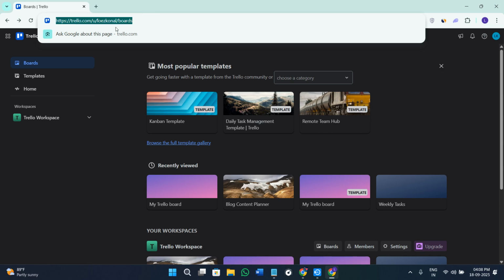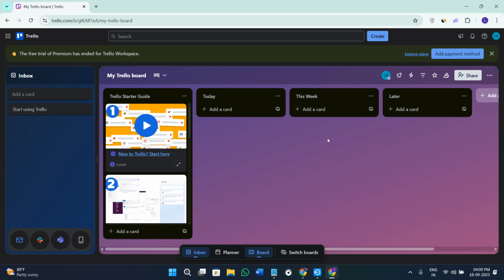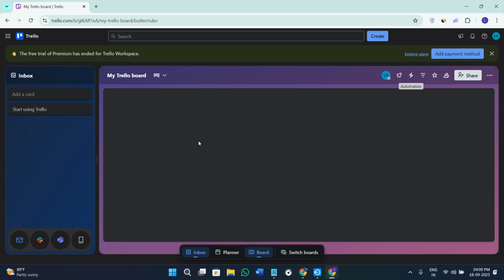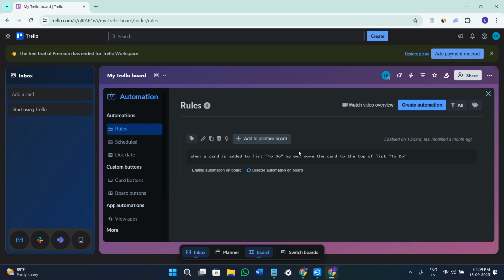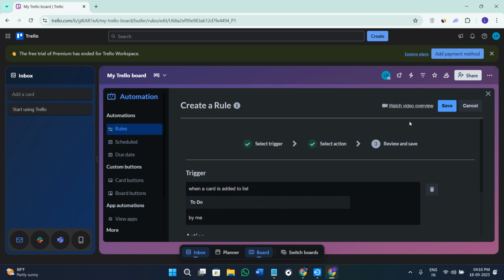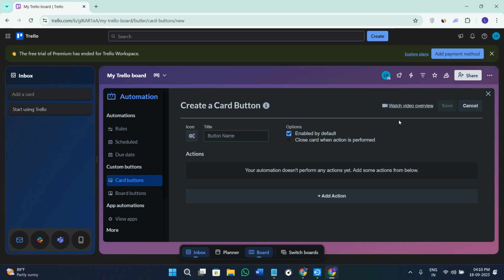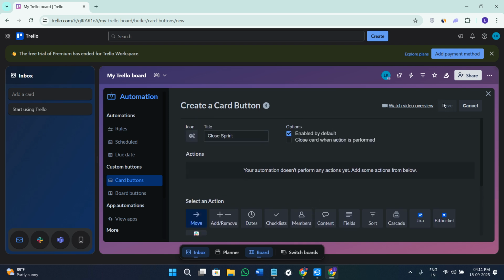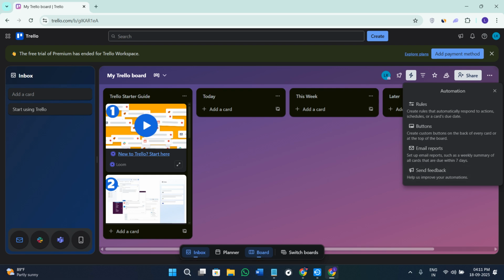How To Automate Trello With Butler 2025 (Step by Step)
Streamline your workflow and save time with this step-by-step guide on how to automate Trello using Butler in 2025. Learn how to create automation rules, buttons, and scheduled commands that simplify repetitive tasks and boost productivity. Perfect for project managers, teams, and freelancers looking to make Trello work smarter for them.